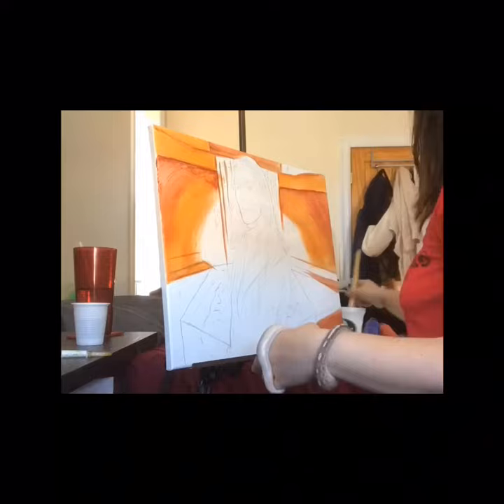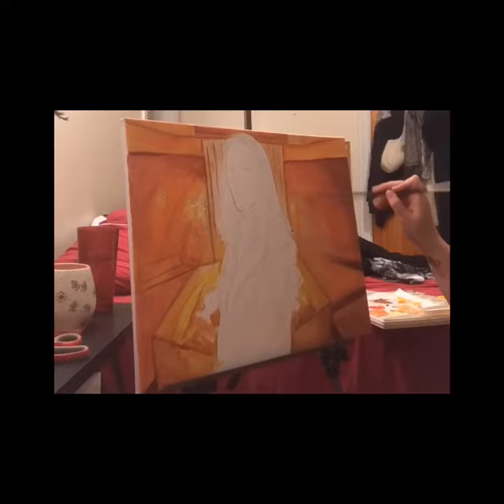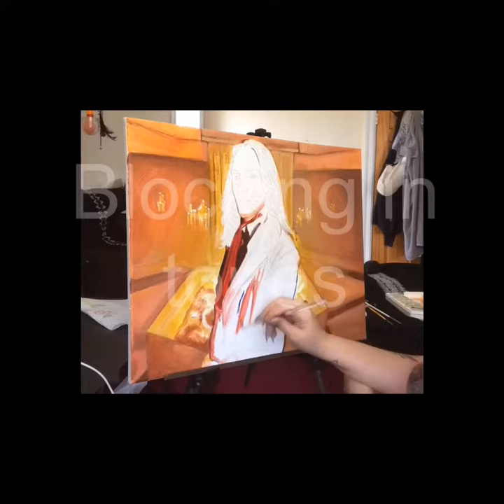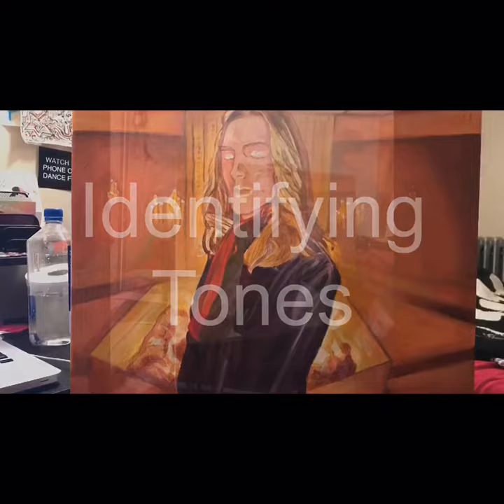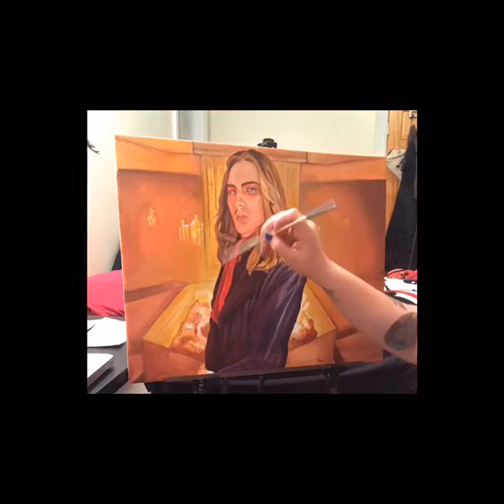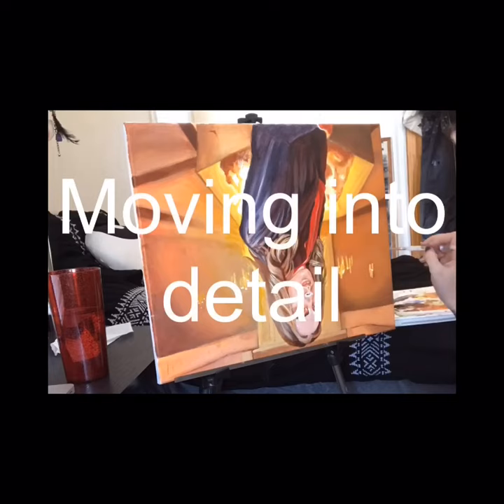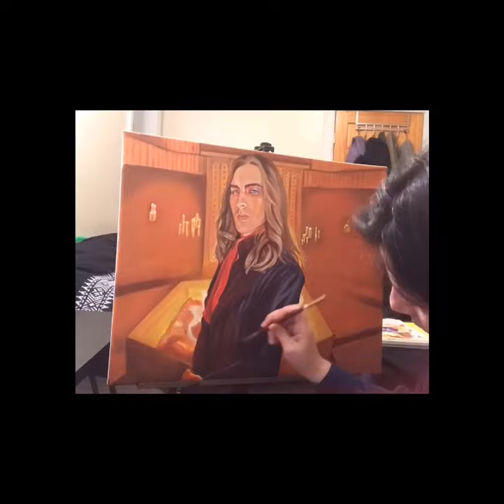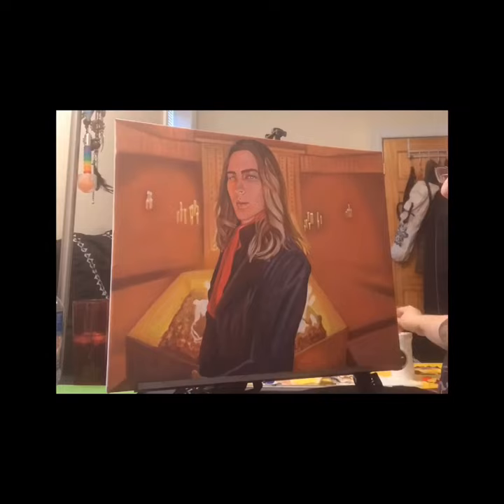AHS Michael Langdon Time Lapse Painting Tutorial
My name is Michaelle Fioreand I am a Tattoo Artist and Surrealism Painter based out of Brooklyn,NY. Here I do atimelapse tutorial of Michael Langdon from American Horror Story: Apocalypse.  Here we’ll go over the following:

1) Picking an Image to transfer to a surface
2) Applying an under drawing to a surface
3) Drawing with Burshes/Blocking in tones. “Fat over lean”
4) Identifying tones/the color wheel
5) *Spiral tip
6) Going through each area
7) Comparing your photo to your reference
8) Varnishing/Finishing

The paint I used was liquified basic acrylics and I used a mix of Windsor and newton brushes along with a couple of other brands.

Electric wizard: Devils Bride
Uncle Acid and the deadbeats: Deaths Door